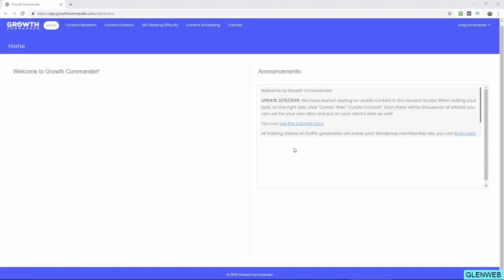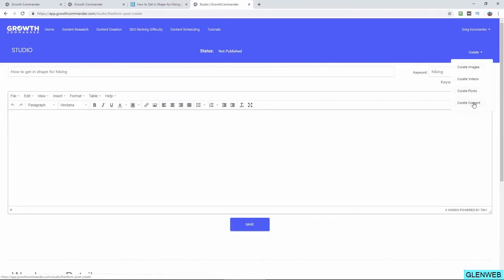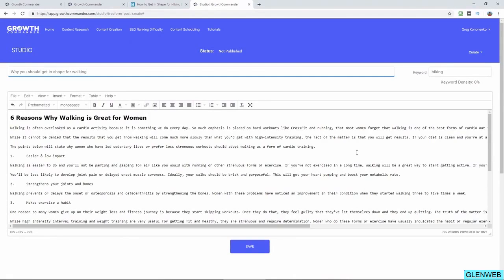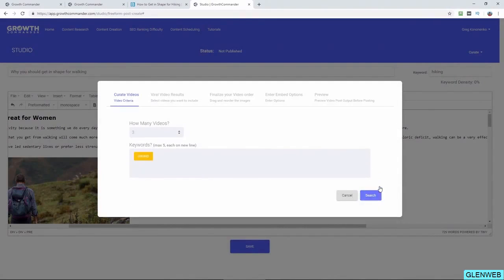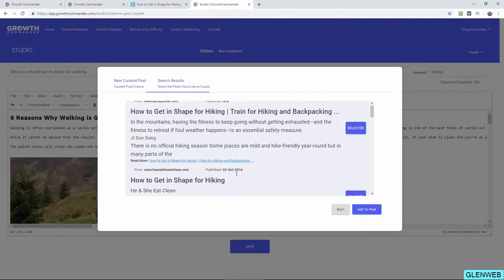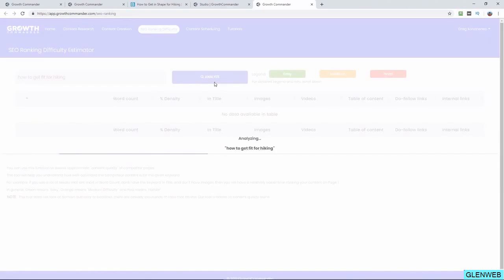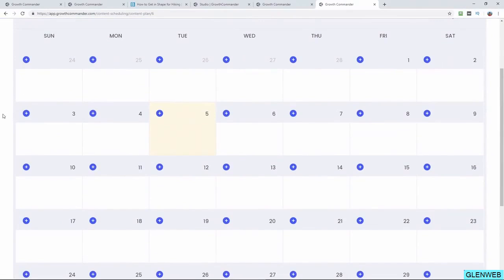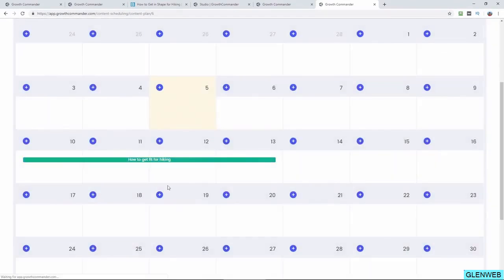Growth Commander Review | How To Find Viral Content For YouTube Automatically CURATE Ultimate.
Growth Commander Review | How To Find Viral Content For YouTube Automatically CURATE

free traffic with growth commander/ website traffic generator method gets 10,000 visitors per day.

content creation – create and curate content completely within growth commander.
the commander's quarters is your magic the gathering source that helps you command your budget!
21 commanders cut from commander legends!
24 days of commander legends day 5.

leaning on rule zero in commander | edh | printing overpowered cards | pushed | mtg | commander.

Growth commander software: get full access to the growth commander software to find viral content  build your own viral blog posts/ monetized pages  build content schedules  see what keywords you can rank in google for  and more.

Grow your Youtbe channel
how to get more views on youtube
growth commander review
hoe to write a blog post
how to write a blog post for beginners
how to write a blog post that actually gets traffic